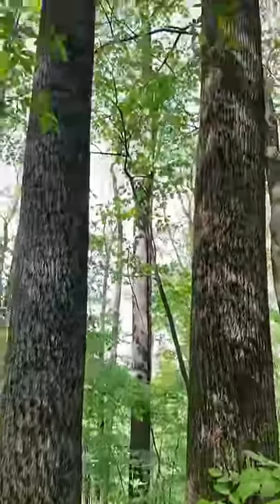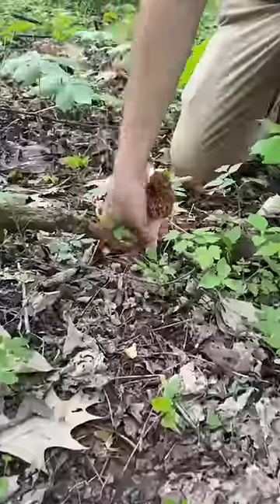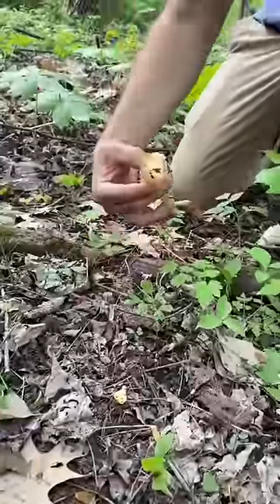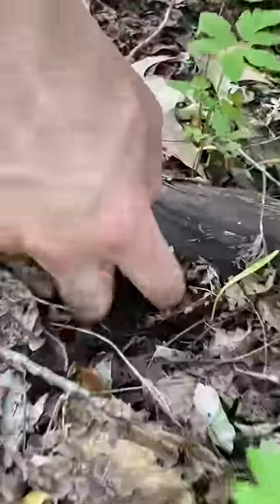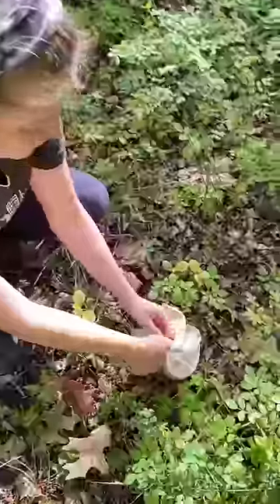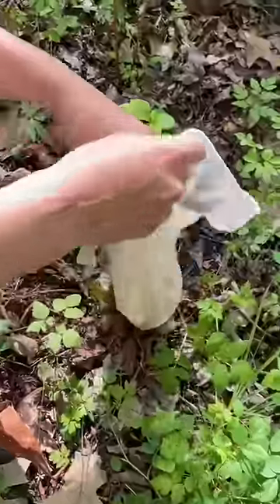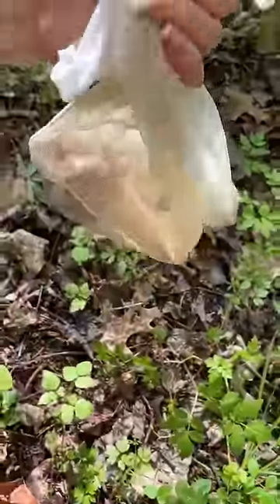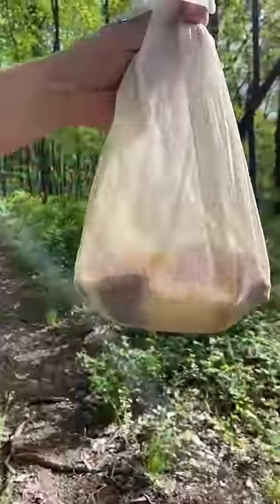Our thoughts on picking morels